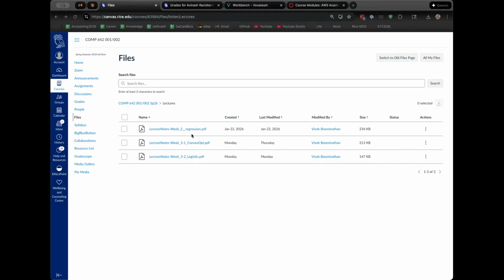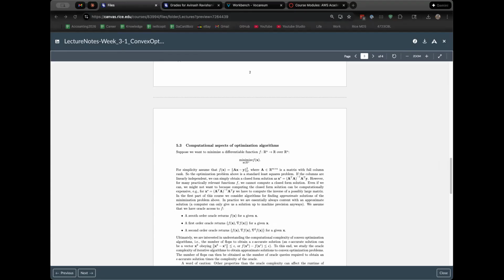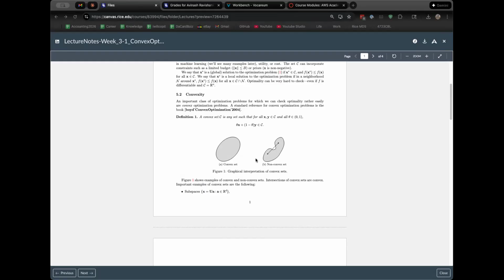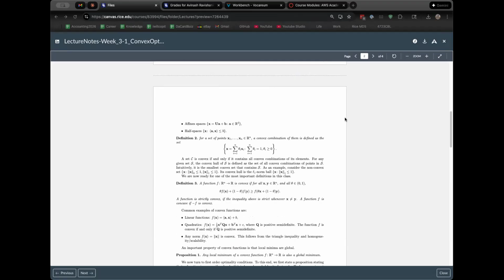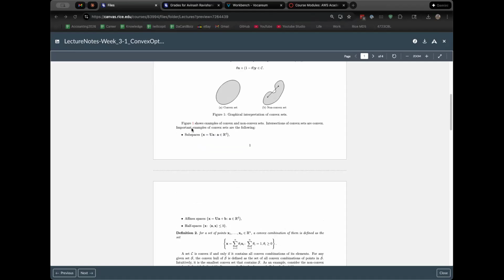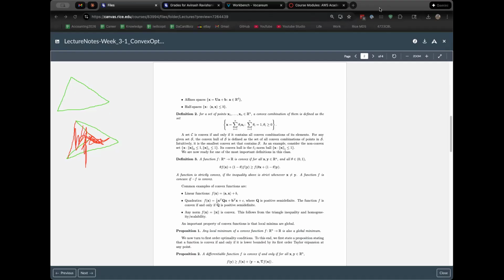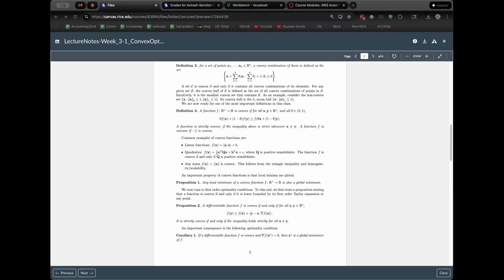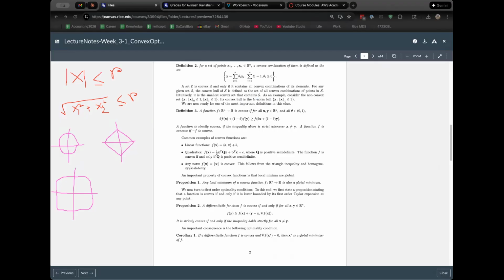Machine Learning [Part13/]: Convex Optimization